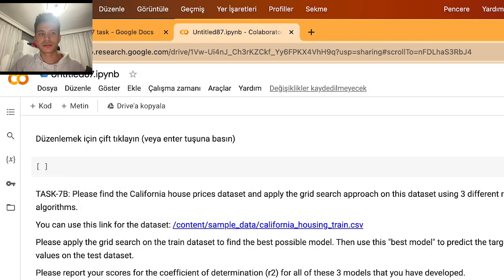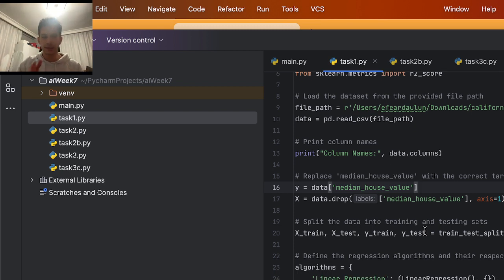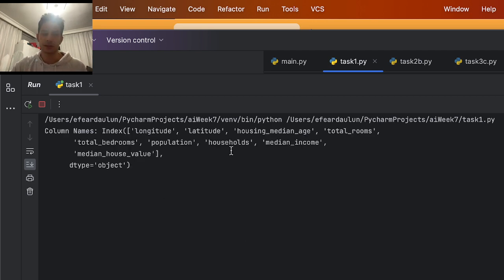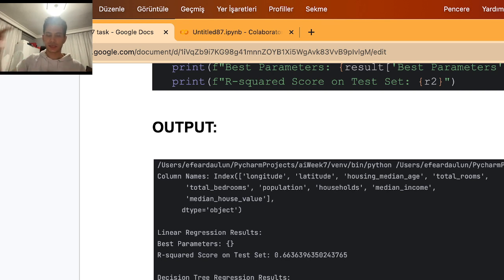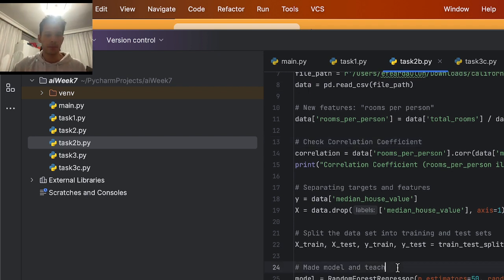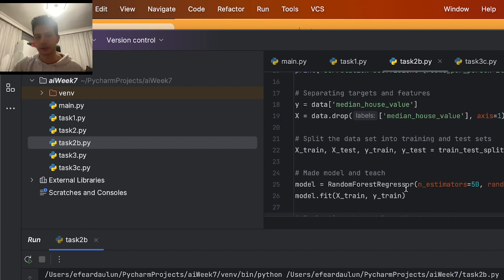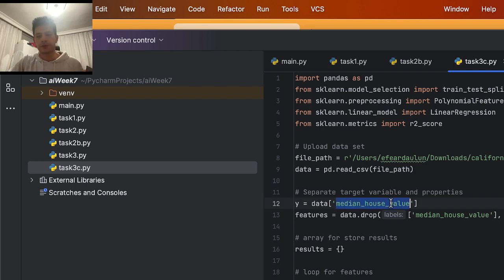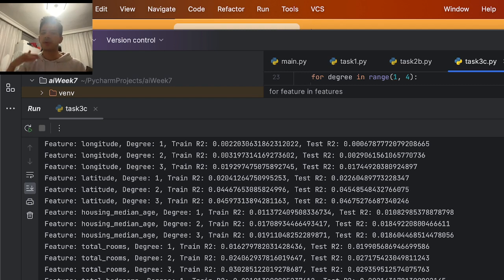AI Week 7 Tasks